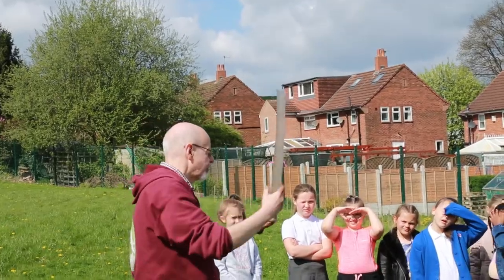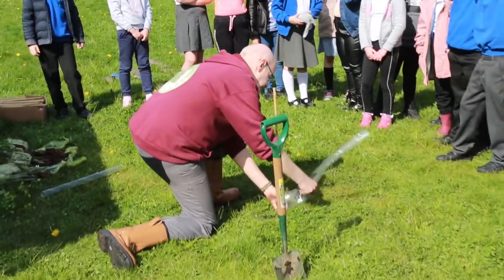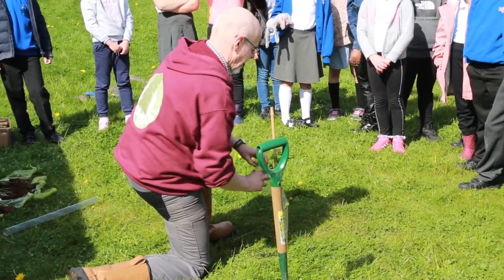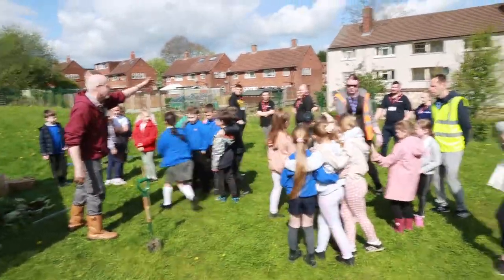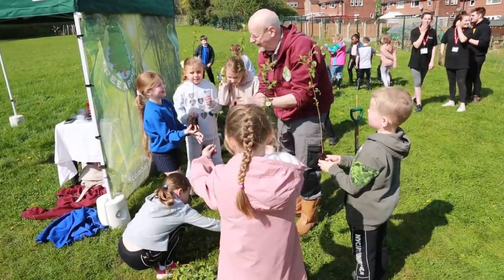Tree Planting day at Ryecroft Academy School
Tree Planting event at Ryecroft Academy School. These trees were also dedicated to the Queens Green Canopy to celebrate her Platinum Jubilee Year.